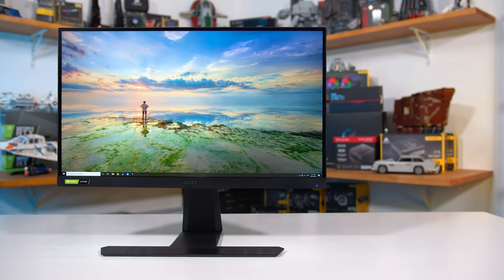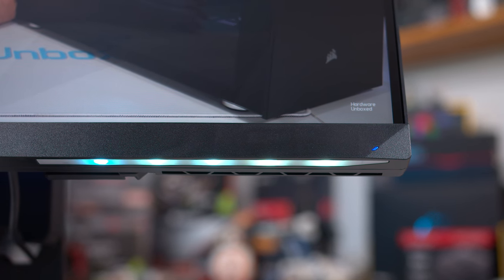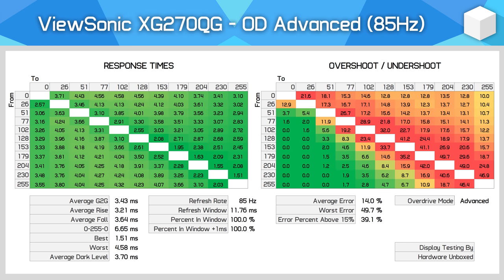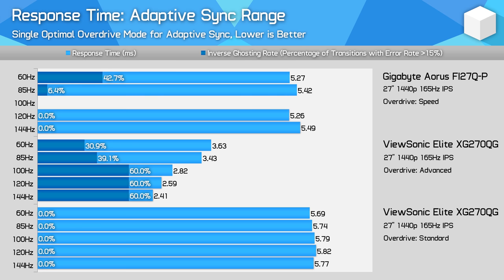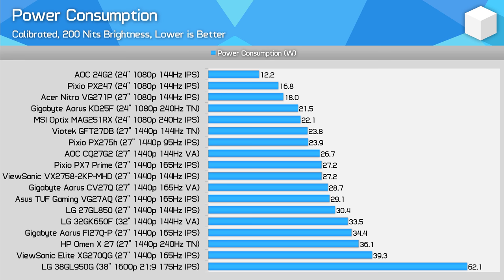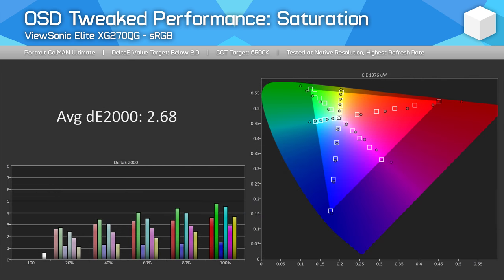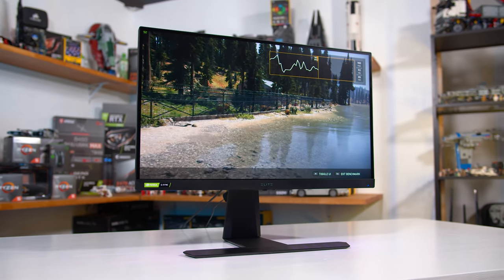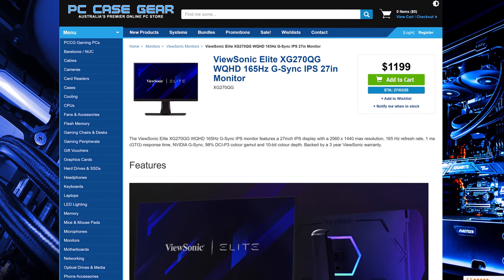ViewSonic Elite XG270QG Review, Buy This or LG 27GL850 for 1440p Gaming?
ViewSonix XG270QG
Gigabyte FI27Q-P
Gigabyte FI27Q
Asus VG27AQ
ViewSonic VX2758-2KP-MHD
LG 27GL850
Pixio PX7 Prime
AOC CQ27G2
Gigabyte AD27QD
Viotek GFV24C
Viotek GN24C
Pixio PXC243
LG 24GL600F
LG 32GK650F
Acer VG271P
Asus VG279Q

ViewSonic Elite XG270QG vs LG 27GL850 Review